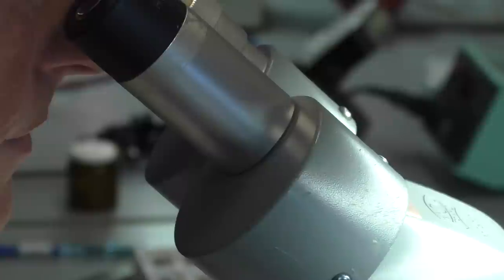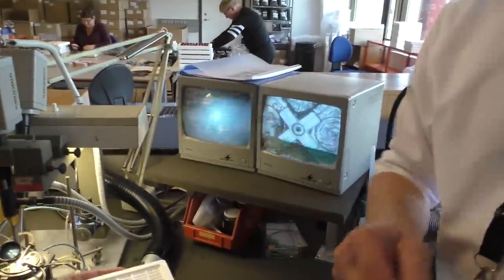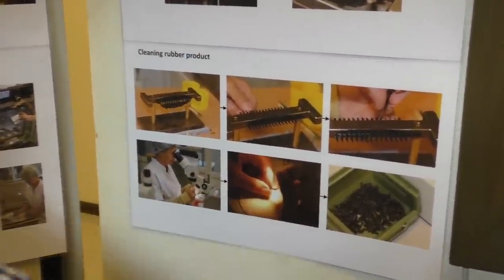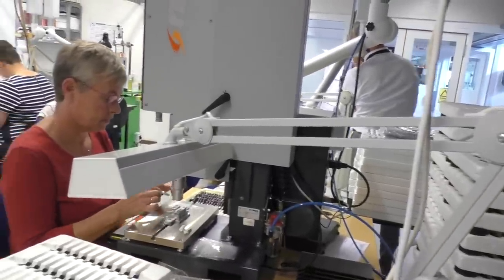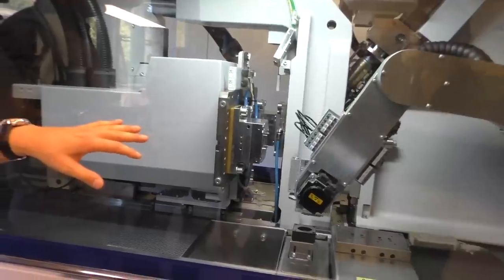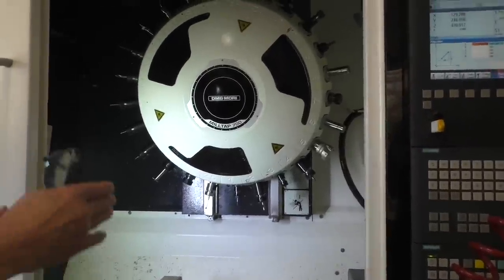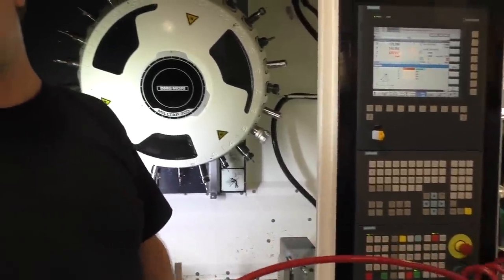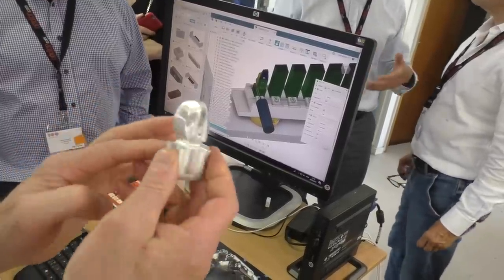Ortofon Factory Tour Celebrates Danish Company's 100th Anniversary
Ortofon celebrated its 100th anniversary this past September 28th and 29th by inviting its worldwide sales and business partners to a two day event that combined a morning of "future tech" lectures and discussions with an afternoon tour of the company's Nakskov, Denmark headquarters.

The company invited Analogplanet editor Michael Fremer to witness the event and to participate by presenting a half hour PowerPoint presentation outlining where the vinyl market has been over the past 30 years, where it is today and where he expects it to be tomorrow.

This channel will soon present some of the video highlights of the Friday morning technology presentations but it won't include Fremer's PowerPoint presentation because the knucklehead forgot to turn on the video camera.

The PowerPoint presentation will be repeated elsewhere, recorded and presented here a short time from now. Meanwhile, enjoy the factory tour and read about the event in greater detail on the analogPlanet website